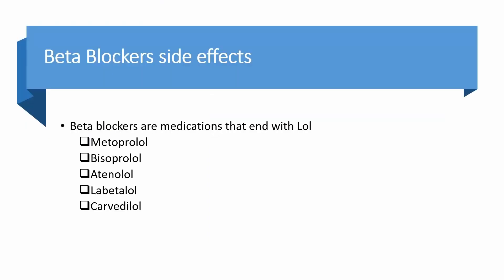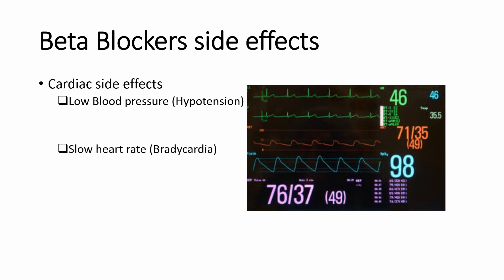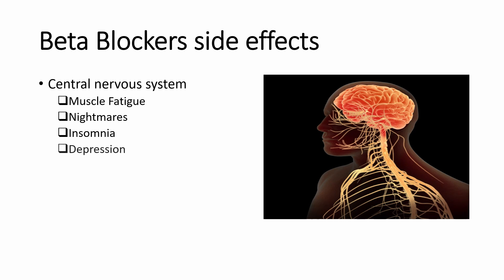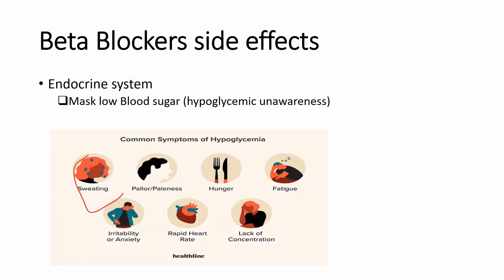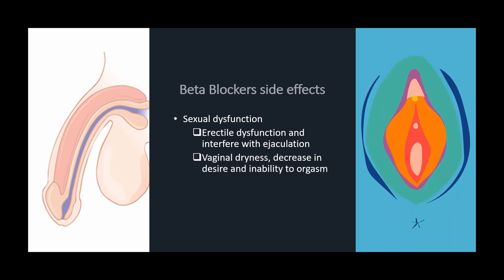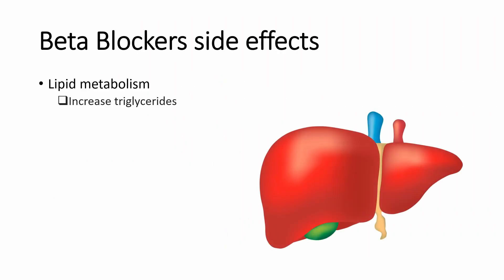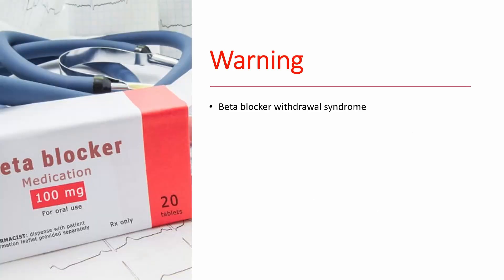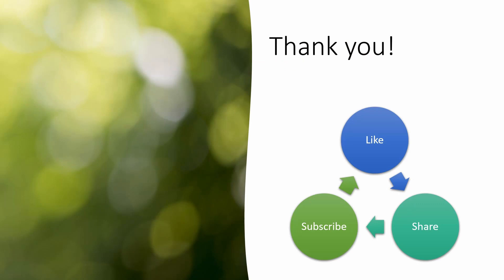Most Common Beta Blockers Side Effects | Pharmacist Review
Beta blockers are a group of medications that are used high blood pressure, angina, anxiety, essential tremors, heart failure and abnormal heart rhythm. Beta blockers are generally safe to take, and side effects tend to be annoying and not life threatening. The incidence of the most common side effects is between 1-10% of the population taking beta blockers.

Abrupt withdrawal of beta blockers may cause rebound hypertension, tachycardia, arrhythmia or angina (beta blocker withdrawal syndrome). It is very important that you only alter your dosage under the supervision of your health care provider.